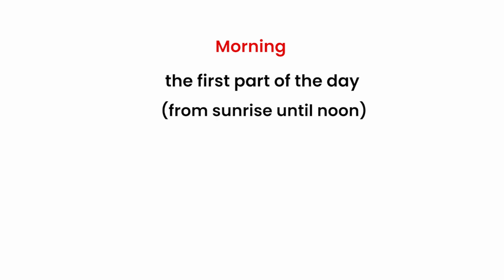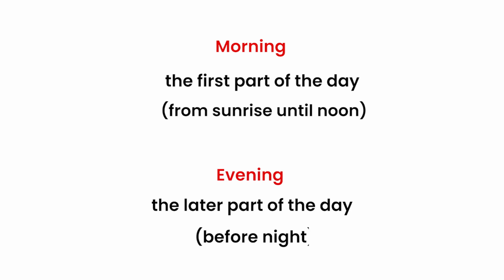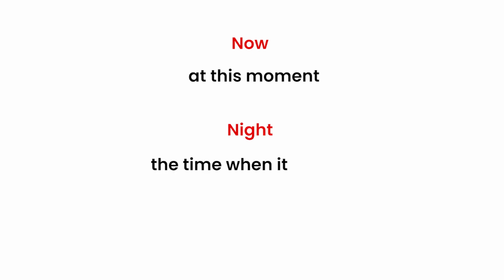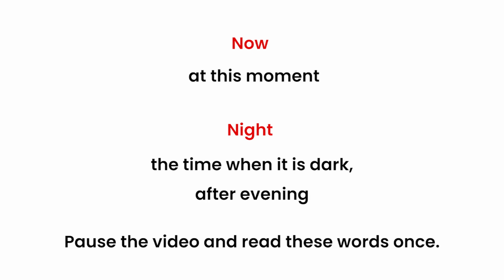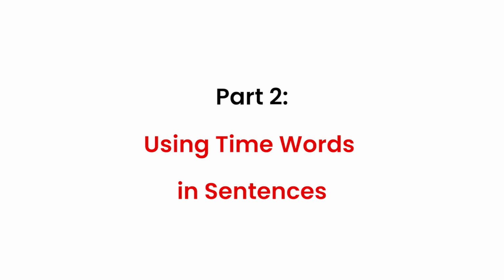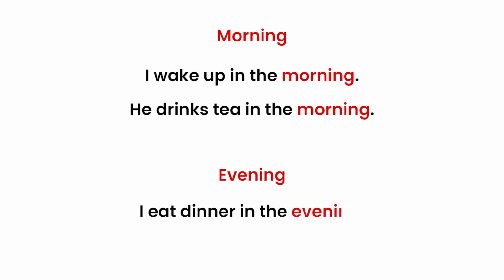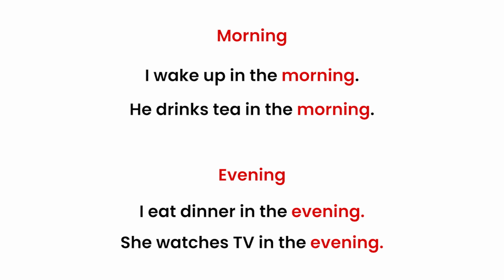Talking About Time in English | Beginner English Lesson 12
The reason why it is going to be for the beginners is the fact that the learner will have the chance to communicate using the English language. Further, the learner will have the chance to learn the basic words embedded in the concept of 'Time,' which will be a learning process for the individual using the words 'morning,' 'evening,' 'today,' 'every day,' and 'now.' This, in fact, is a very good lesson, especially for beginners, as they have the ability to learn the English language and communicate, as well as have self-confidence, as they have the ability to communicate through the language. This is another simple grammar exercise in English. With the help of this exercise, you will not only learn using time expressions in the present simple tense and in the present continuous tense but also learn how to craft sentences.